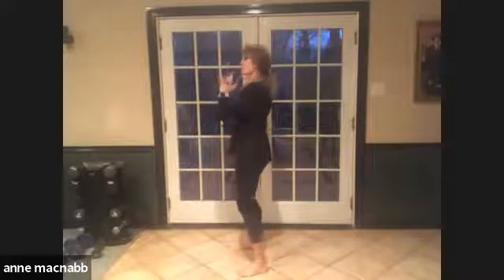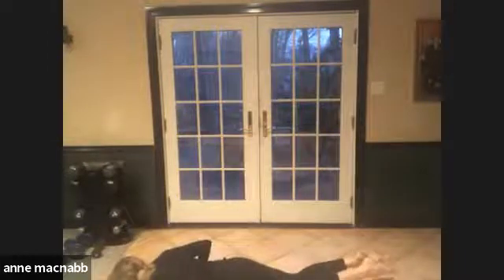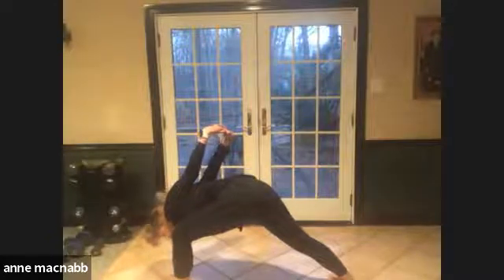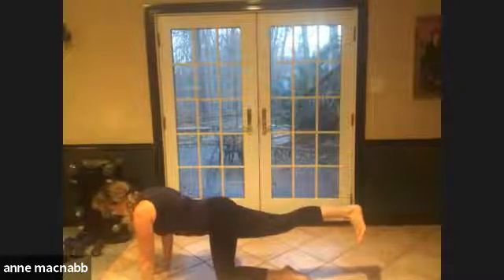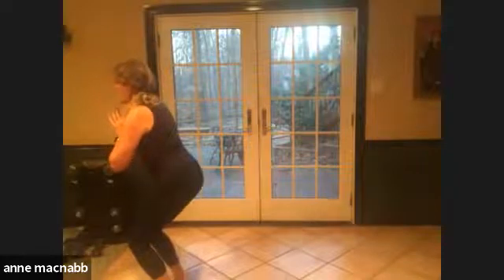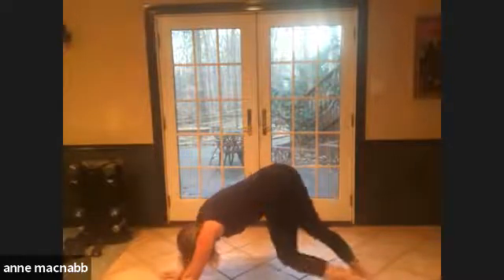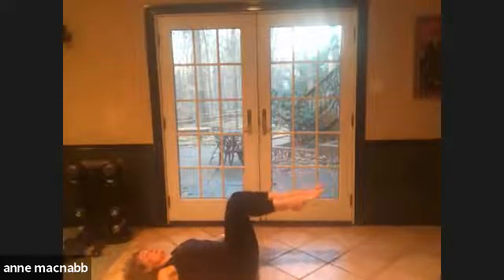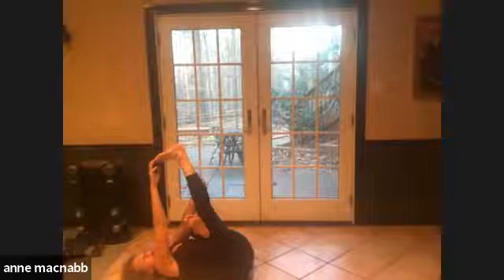Zoom Yoga, 19 November 2020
Morning Power Vinyasa Practice